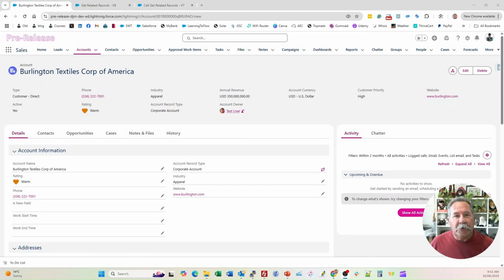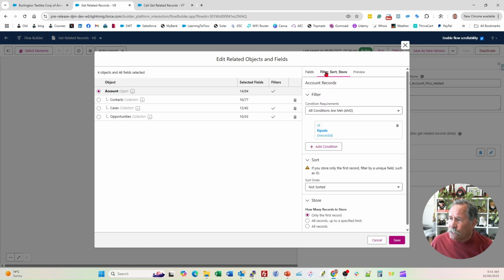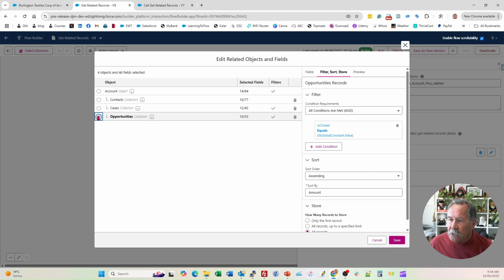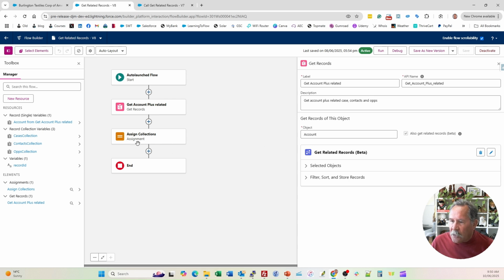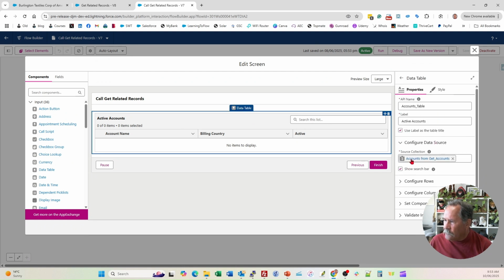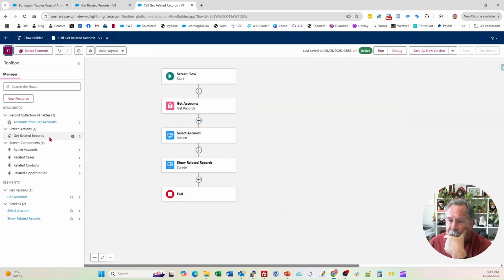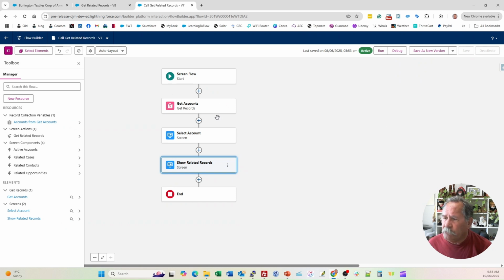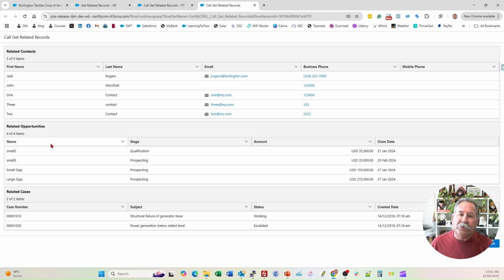Get Related Records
We take a look at the new Get Related Records flow feature in the Salesforce Summer 25 release.